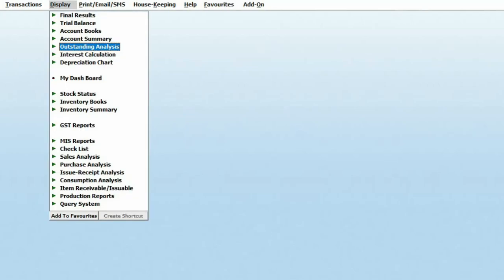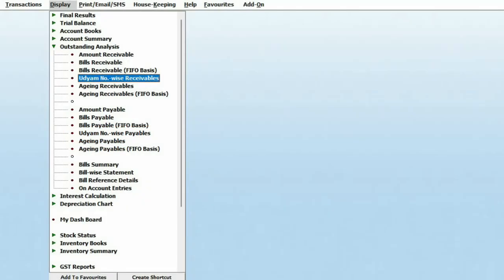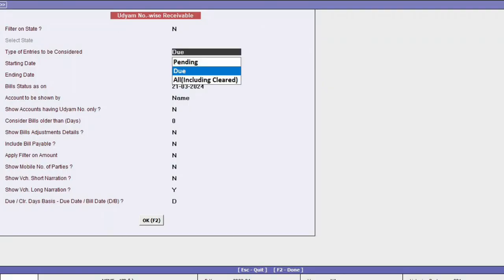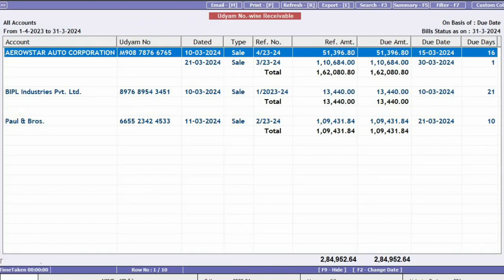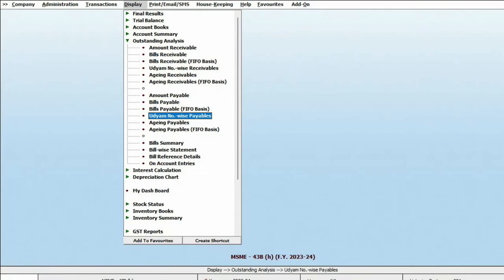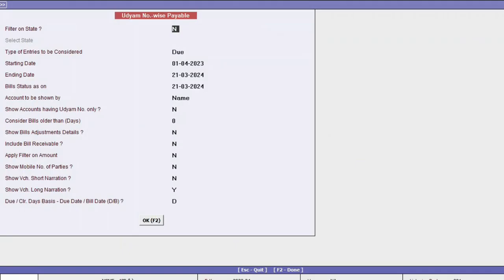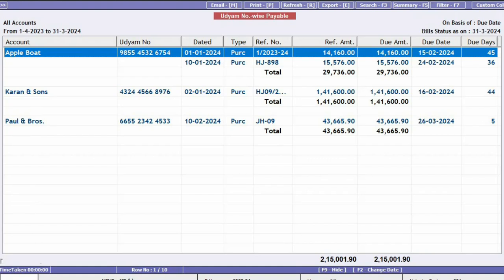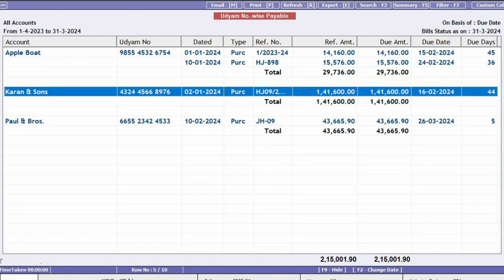Access MSME Compliance Report in BUSY (English)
BUSY now allows MSME users to view MSME compliance report in BUSY. Helps in avoiding penalties such as triple interest and extra financial burden.